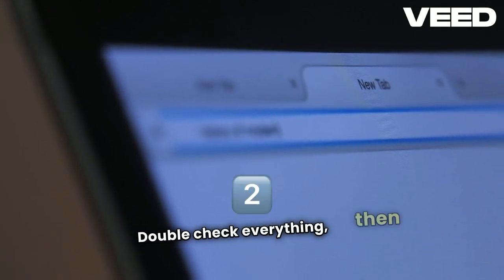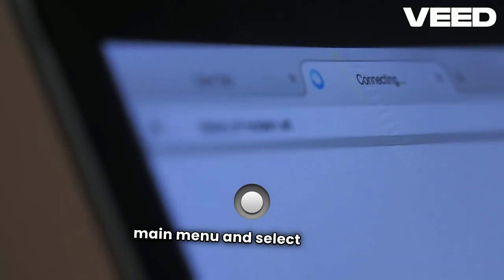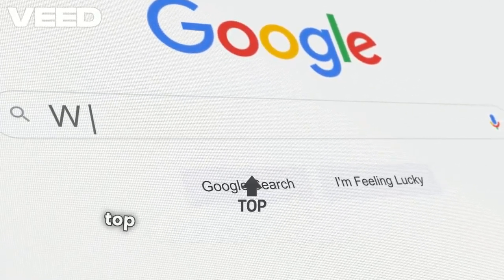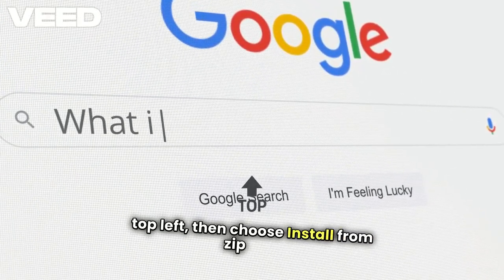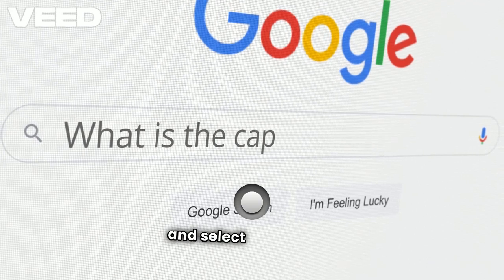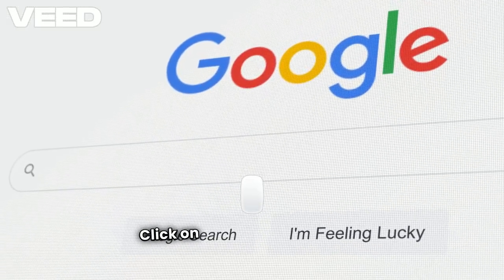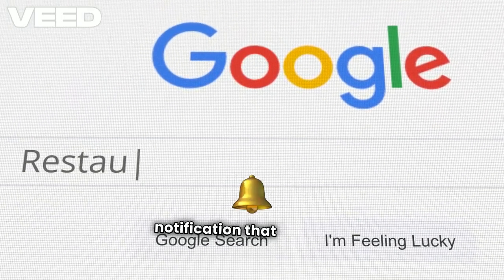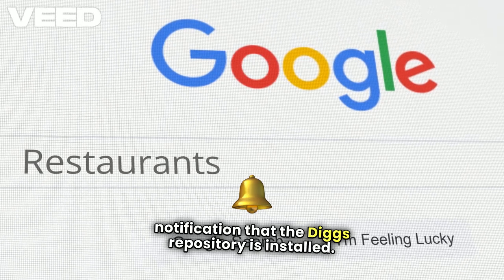Best Kodi Add-on 2025 🔥 How to Install Diggz Free99 Kodi Addon (2025) – Free Movies & TV Shows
🔥 How to Install Diggz Free99 Kodi Addon (2025) – Free Movies & TV Shows

Learn how to install the Diggz Free99 Kodi addon step-by-step in this 2025 guide. Diggz Free99 is one of the best Kodi addons for free movies, TV shows, and live TV streaming. Follow this tutorial to get the most out of Kodi on devices like Firestick, Android TV, PC, and more.

In this video, you will learn:

How to download and install Diggz Free99.

How to stream free movies and TV shows using Diggz Free99.

Why Diggz Free99 is one of the top Kodi addons for 2025.

👉 Links:
Repository URL: [Add your repo link here]

diggz free99,

how to install diggz free99 addon,

diggz free99 kodi addon 2025,

kodi free movies addon,

best kodi addons 2025,

diggz free99 for movies and tv shows,

diggz free99 setup guide,

install diggz kodi addon firestick,